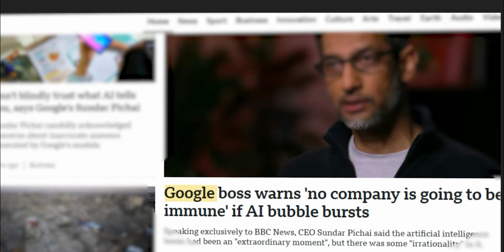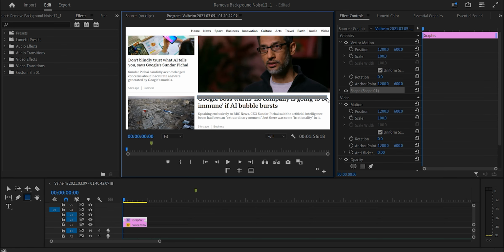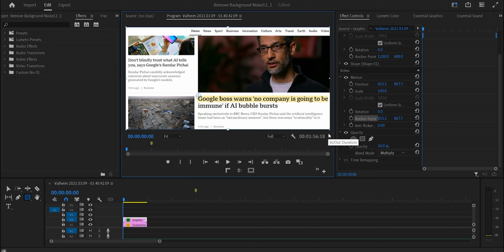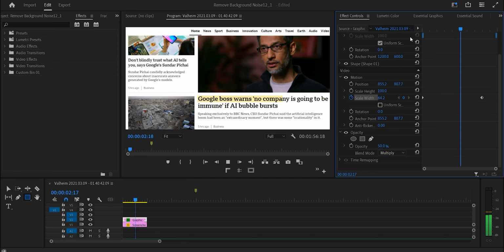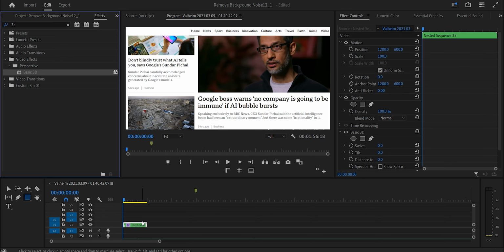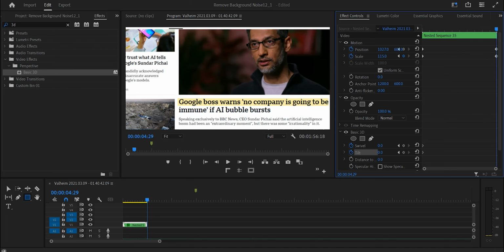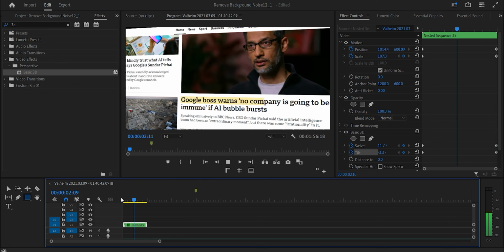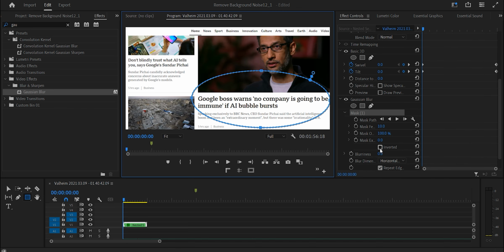How to Create ANIMATED Pan HIGHLIGHT TEXT Effect In Premiere Pro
This high-energy "Marker" style is used by top creators like Alex Hormozi and Ali Abdaal to emphasize key points and keep viewers engaged.

In this tutorial, we’ll move beyond static highlights. I will show you how to use Shape Layers, the Crop Effect, and Keyframes to create a smooth, sliding highlight that "pans" across your text. Whether you want a classic yellow highlighter look or a modern neon aesthetic, this method is 100% customizable and requires zero third-party plugins.